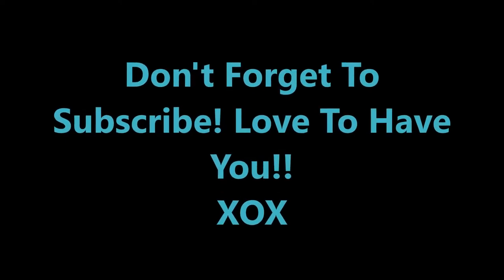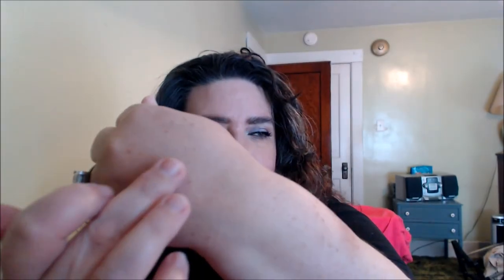Conceal & Brighten Also Shout Out Saturday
Hi Beauties.. Sharing a shout out, and also a product review and correction real quick.